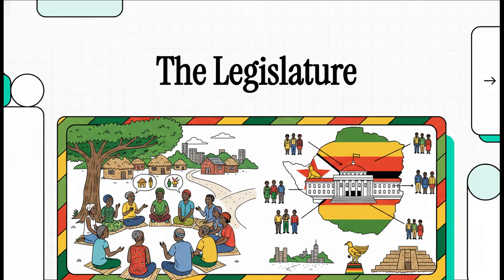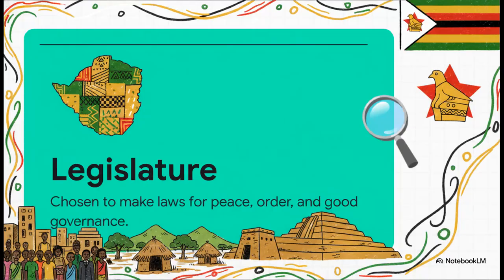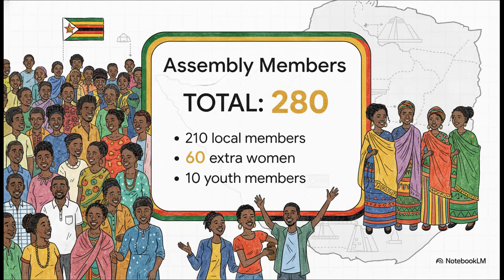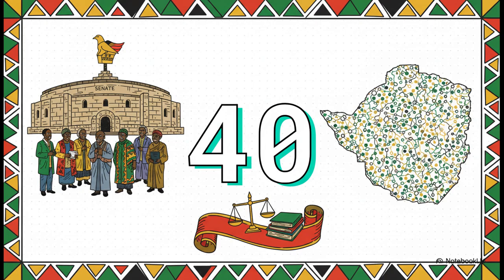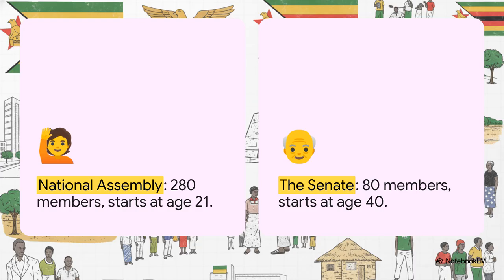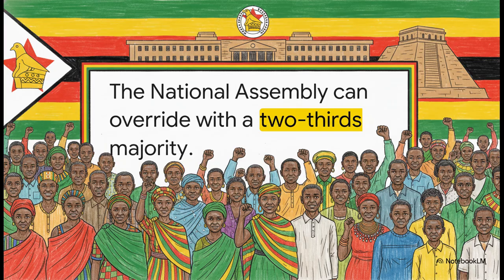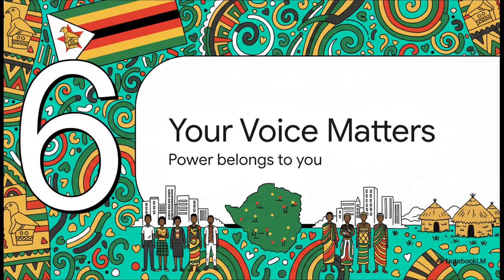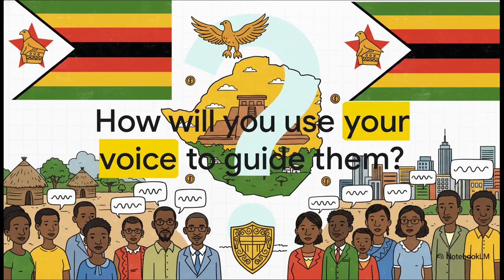Chapter 6: The Legislature (ZW Constitution 2023)